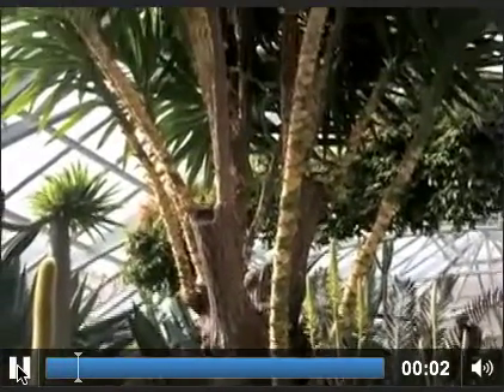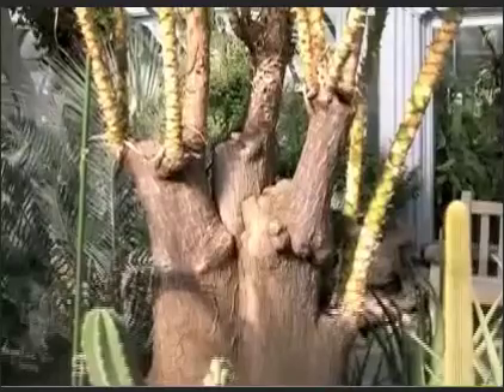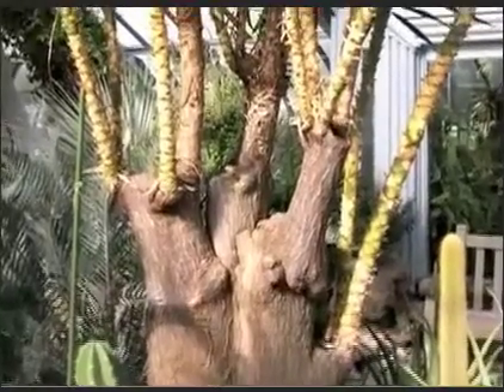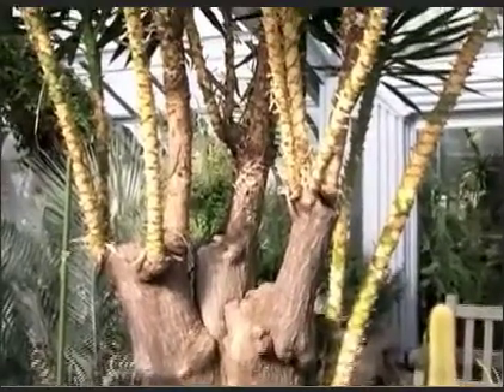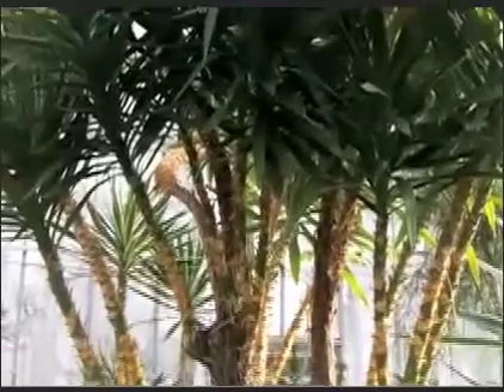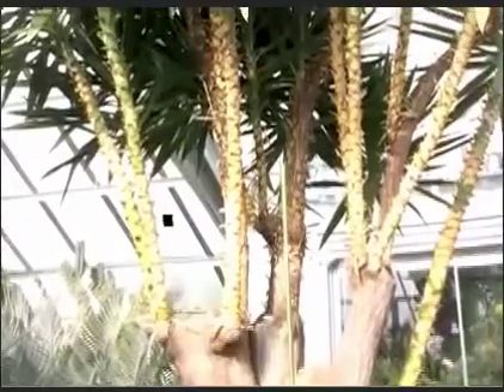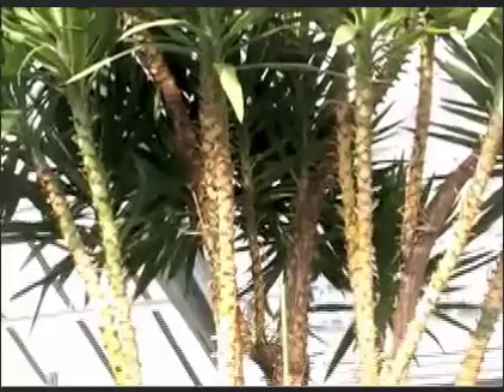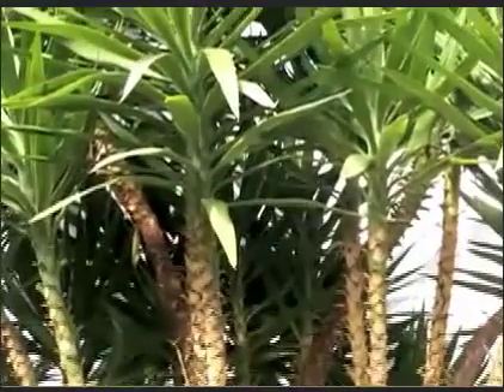Desert House D 4 Joshua Tree